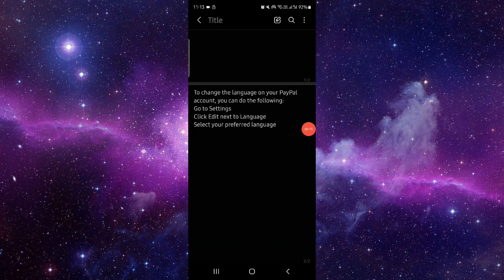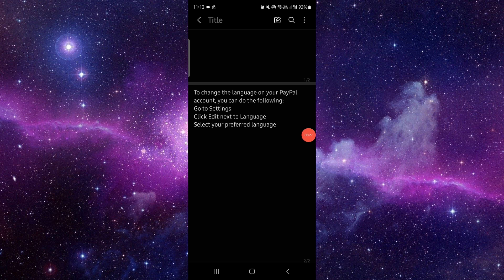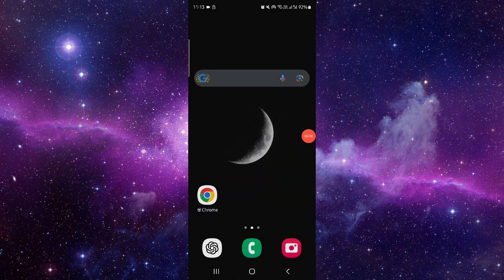✅ How To Change Language in PayPal (Full Guide)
Learn how to change the language settings in PayPal with our straightforward guide. Customize your user experience!

Key Learning Points:
• Overview of language settings
• Step-by-step instructions for changing language
• Tips for optimizing your user experience